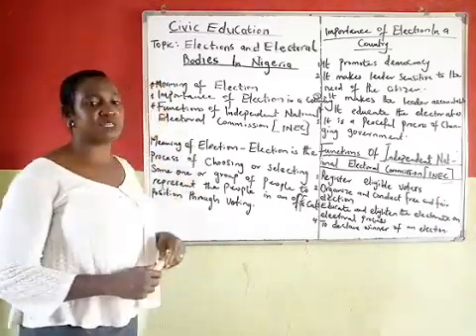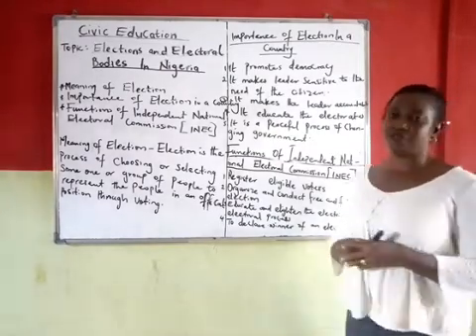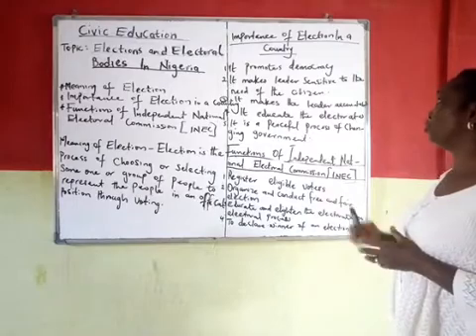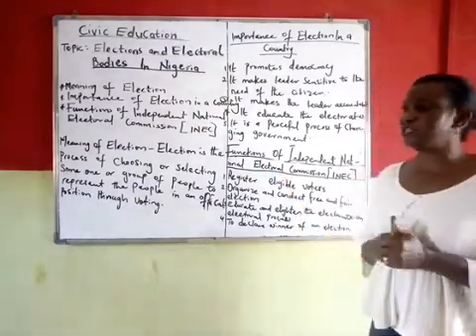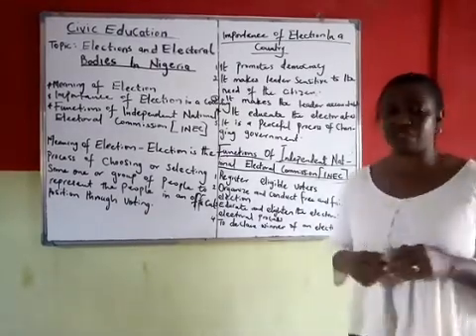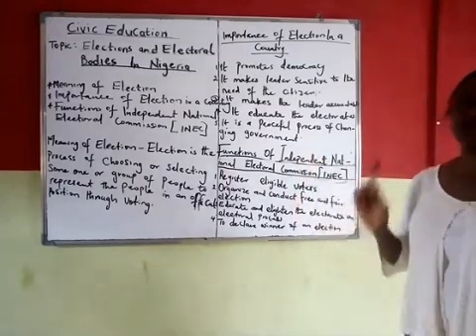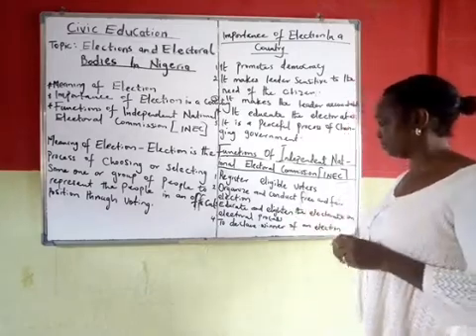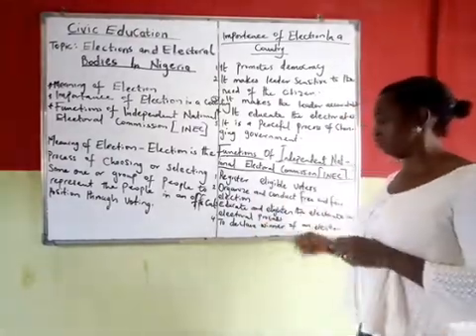Election and Electoral Bodies in Nigeria by Teacher Kate